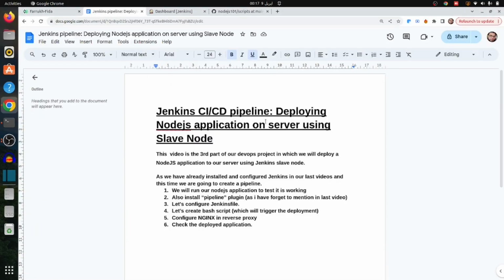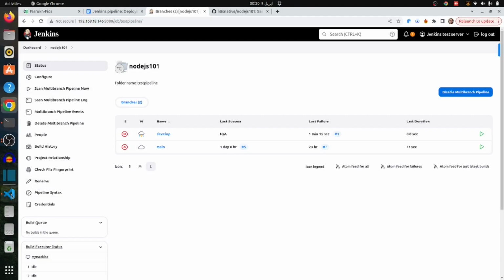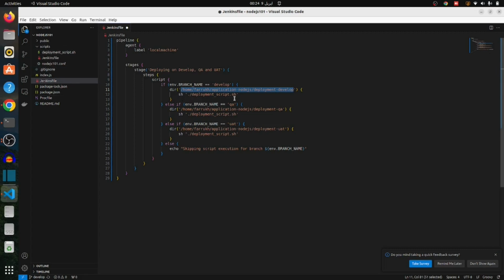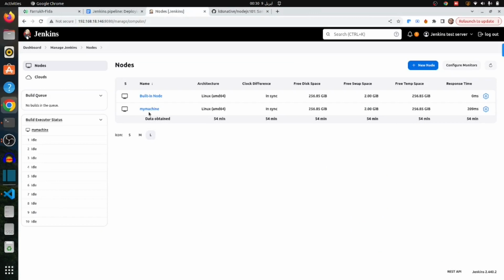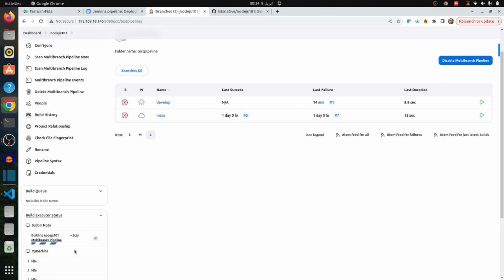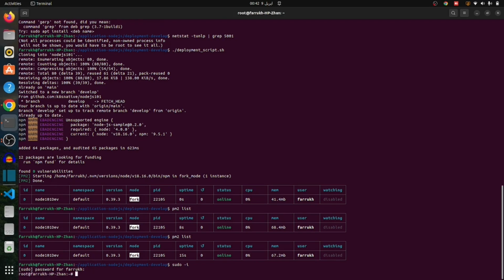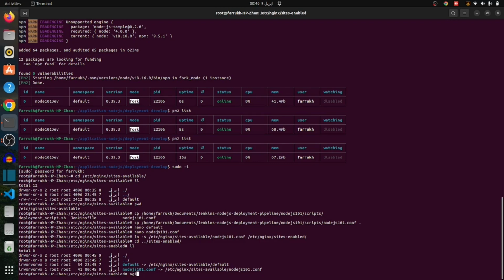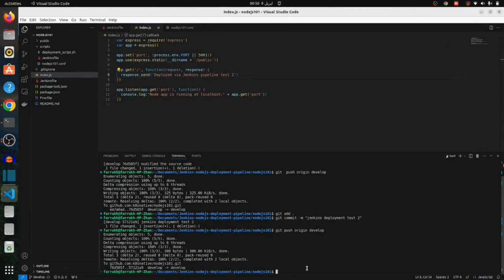Jenkins CI/CD pipeline: Deploying Nodejs application on server using Slave Node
Timelines:
00:00 - Introduction
00:31 - Install 'pipeline' plugin
00:56 - Overview
01:20 - Creating new branch 'develop'
01:57 - Cloning the repository
02:35 - Checkout to 'develop' branch
03:06 - Understanding the groovy code and modifying Jenkinsfile
08:15 - Creating deployment directory and copying script file in that directory
09:39 - Understanding the 'deployment_script.sh' bash script
12:14 - Deployment via Jenkins pipeline when code has been pushed
14:25 - Testing deployment after modifying the code
16:33 - Configuring Nginx (in reverse proxy) to browse on port 80, instead of port 5001.
19:59 - Testing application by browsing at port 80
20:16 - Jenkins pipeline - final deployment to browse and test our application
22:06 - Conclusion

This video is the 3rd part of our devops project in which we will deploy a NodeJS application to our server using Jenkins slave node.